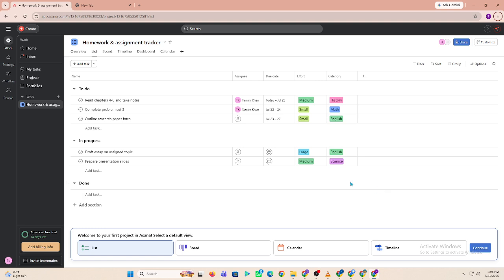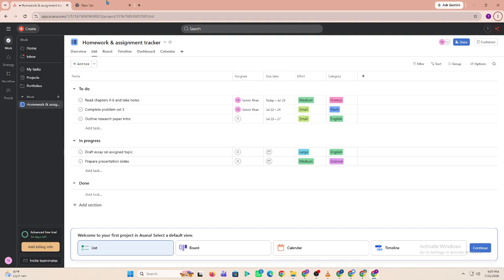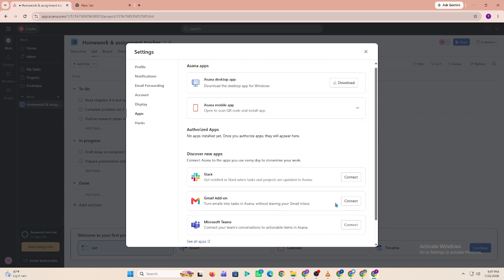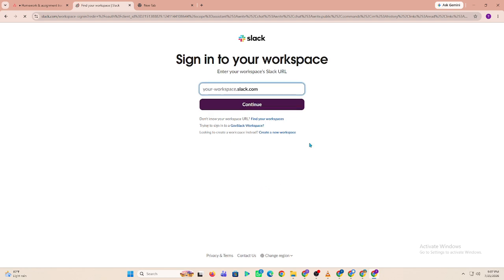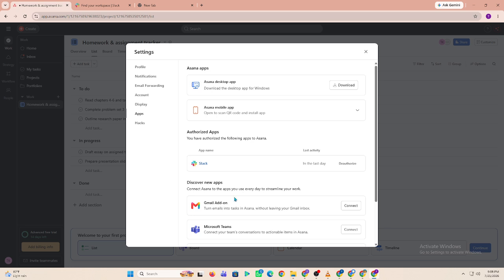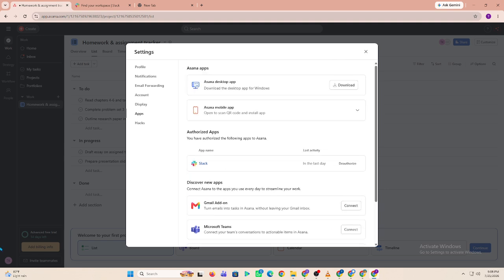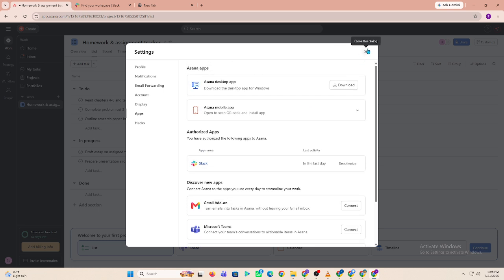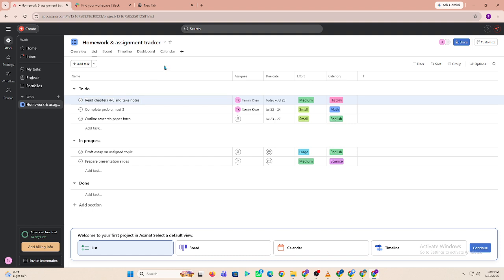How to Integrate Apps with Asana Full Guide 2026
Learn how to integrate apps with Asana with this complete 2026 guide. Asana is a powerful project and work management platform that connects with popular productivity, communication, file storage, and automation tools to help teams streamline workflows and keep work organized. In this step-by-step tutorial, you'll learn how to connect third-party apps to Asana, explore available integrations, authorize connected services, configure integration settings, automate workflows, sync information between platforms, and improve team collaboration. Whether you're a project manager, team leader, business owner, freelancer, operations professional, or beginner, this guide covers everything you need to know about integrating apps with Asana. You'll also discover best practices for app integrations, workflow automation, task management, data synchronization, project organization, and improving productivity across your favorite tools. Follow this full guide to integrate apps with Asana and create a more connected workflow in 2026.